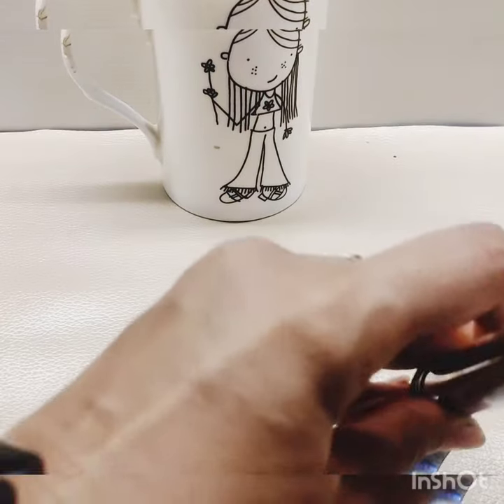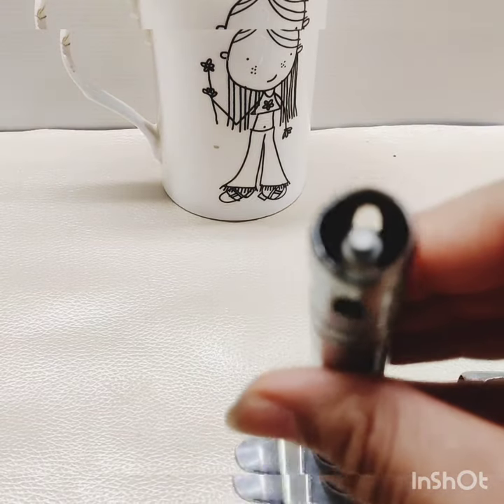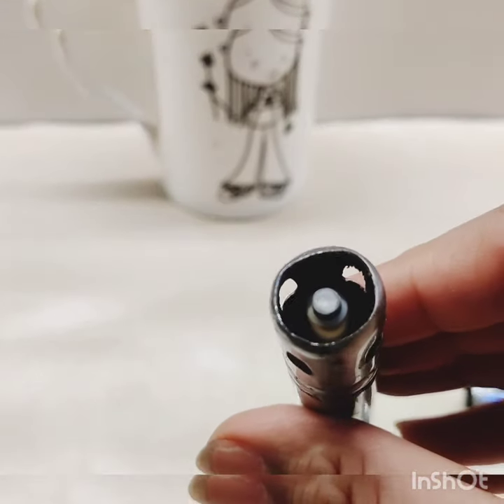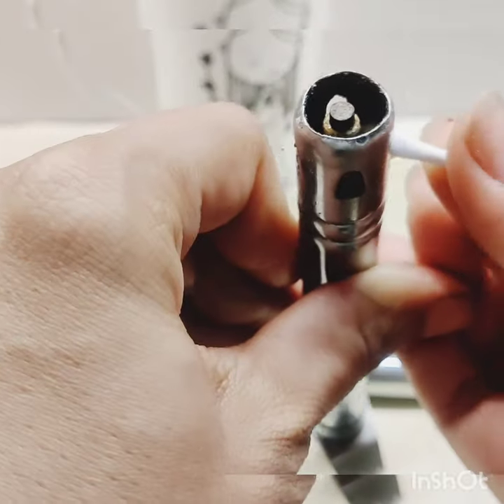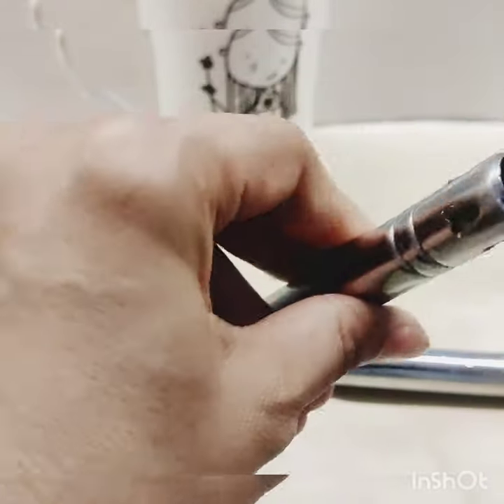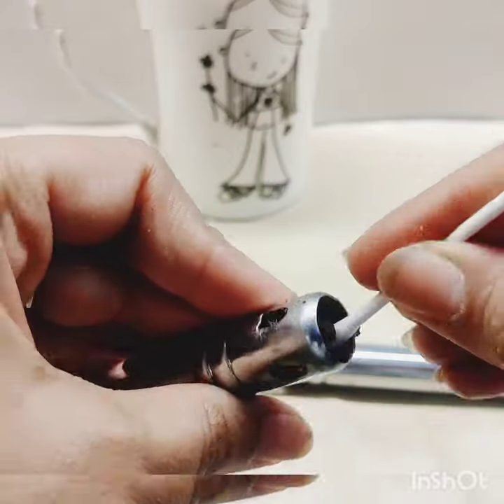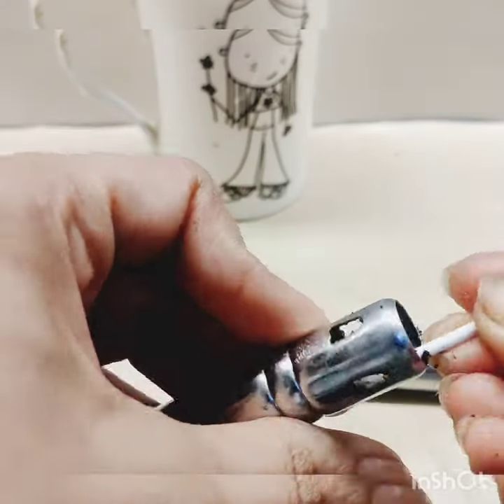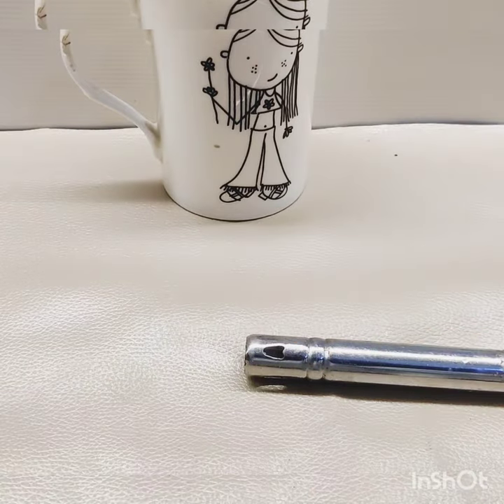How to repair gas lighter at home in one minute#08